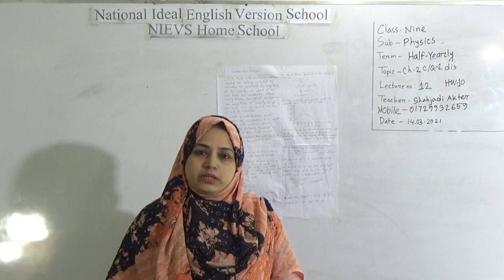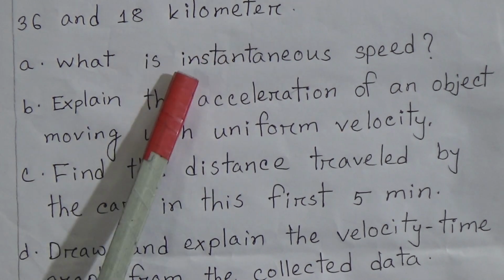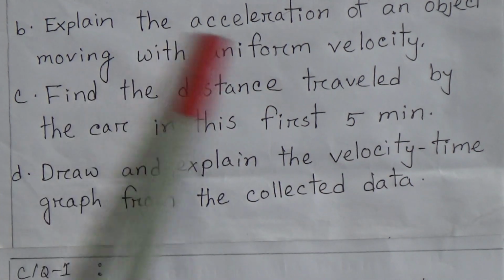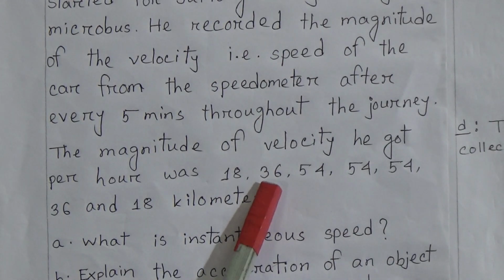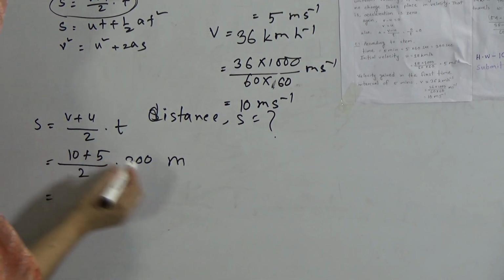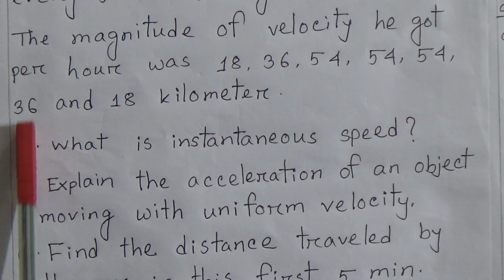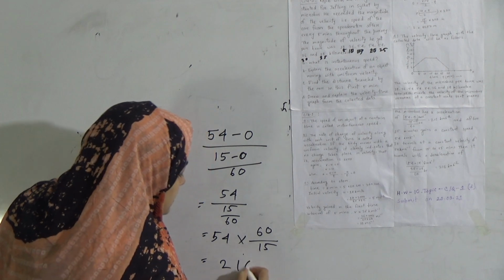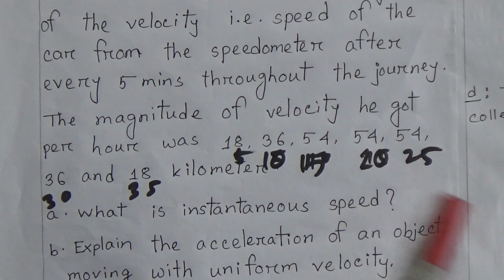Class: Nine, Subject: Physics (Lecture- 12), Topic: Ch-2, C/Q-1 dis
Class: Nine
Subject: Physics (Lecture- 12)
Topic: Ch-2, C/Q-1 dis
Teacher: Shahjadi Akter